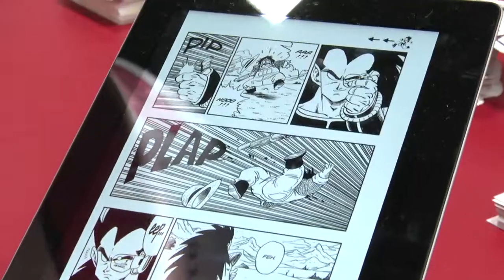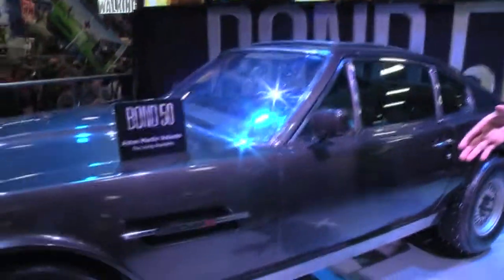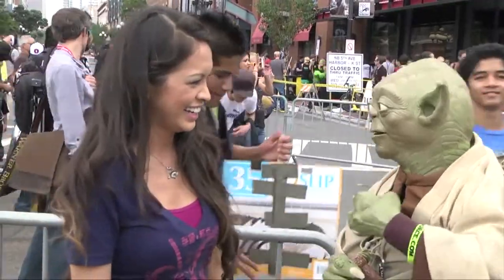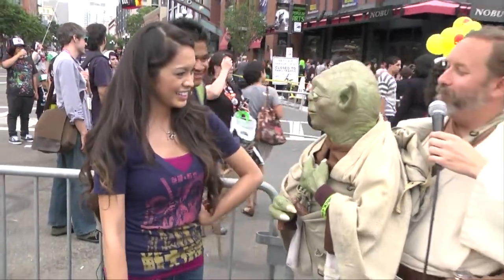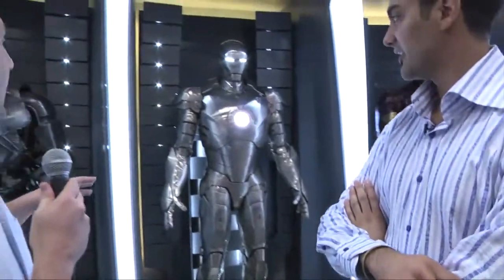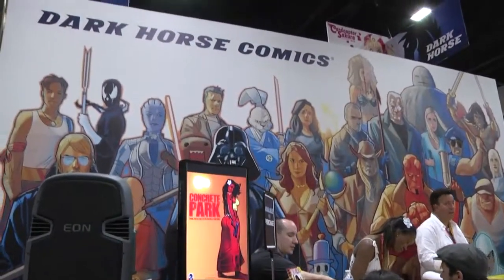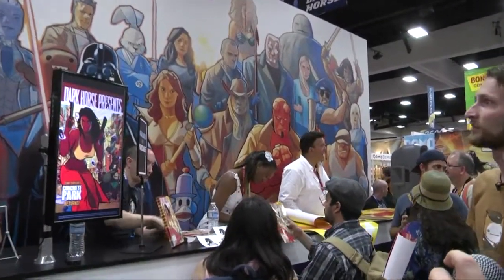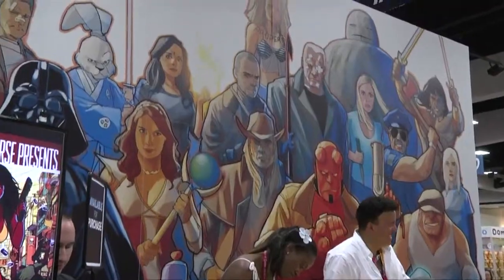Teradek Highlights from our SDCC Coverage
Our friends at Teradek made a highlight reel of our use of the Teradek Bond from SDCC.